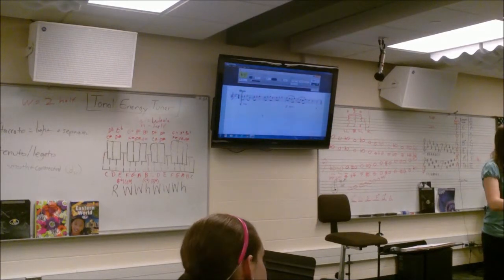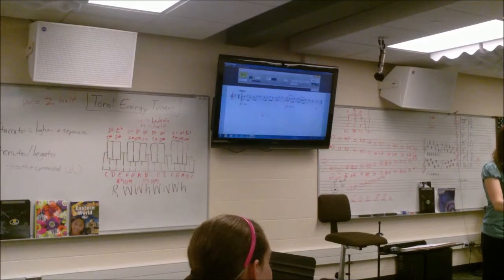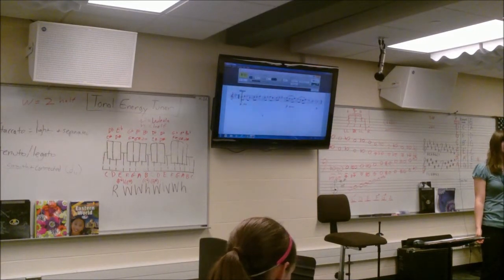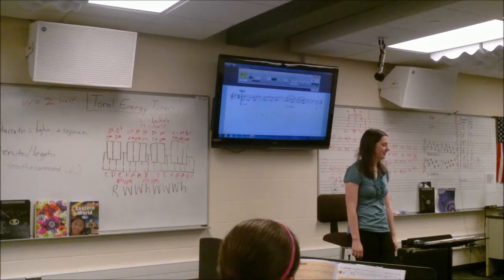6th Grade Saxophone Class